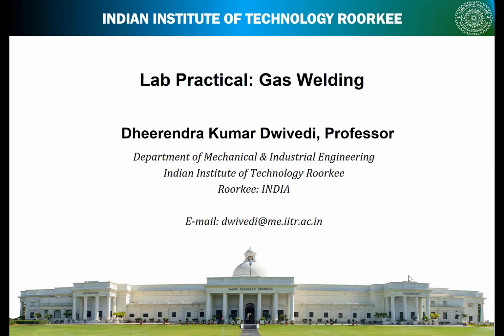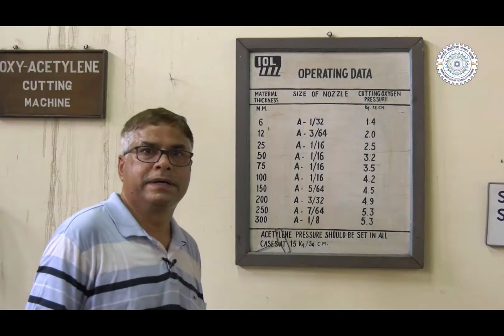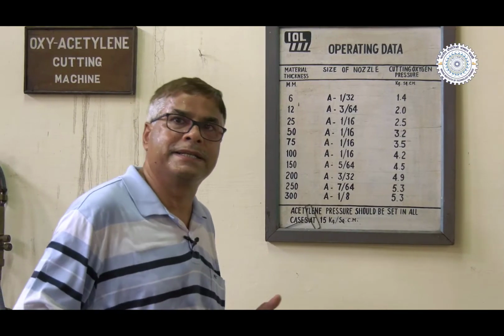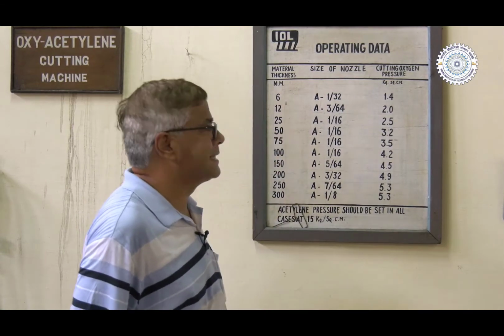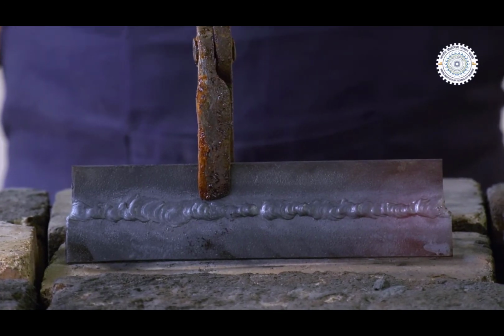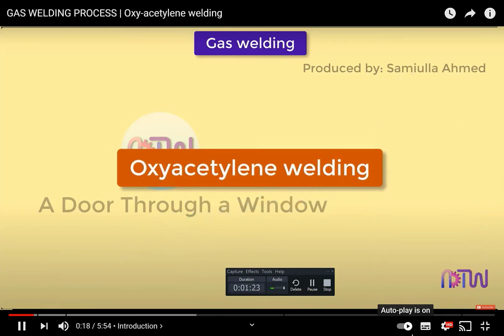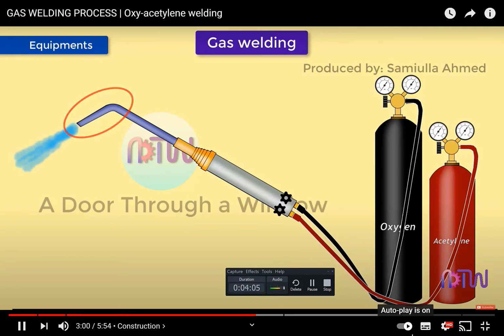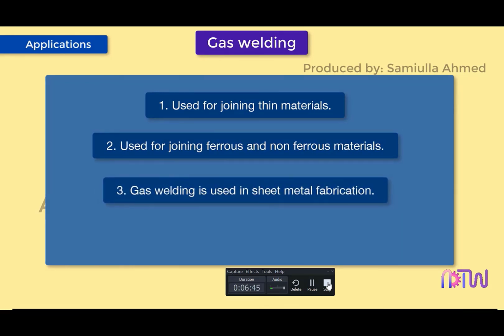Lab Basic Manufacturing Process: Gas Welding (PMIN 102)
Principle, system components, demonstrations of gas welding